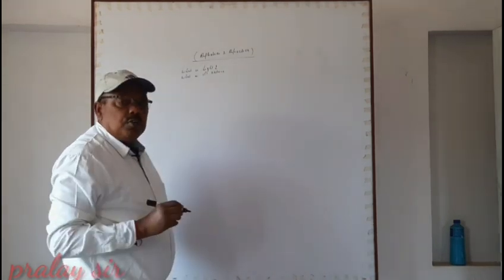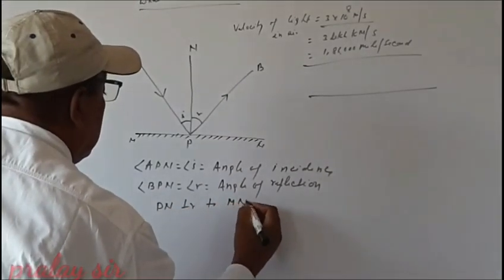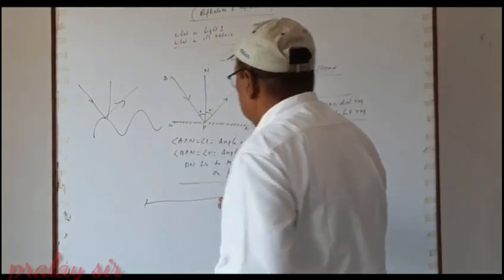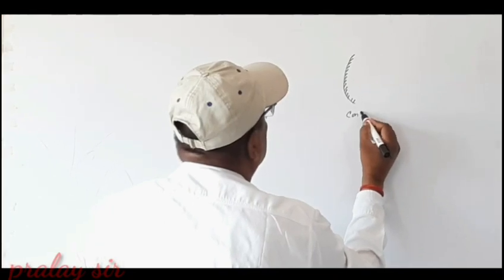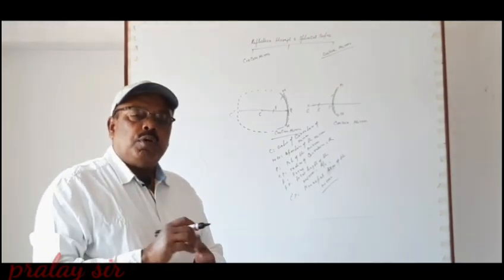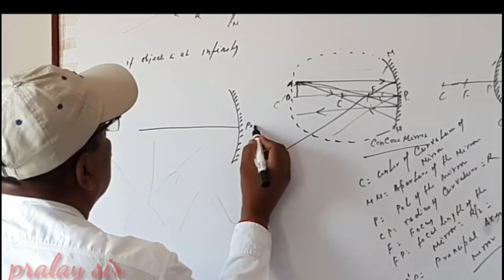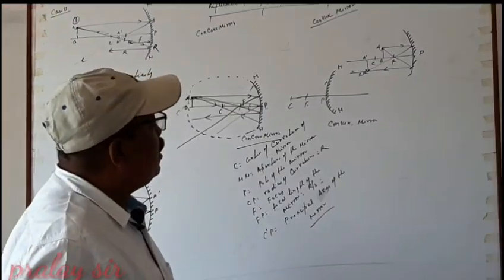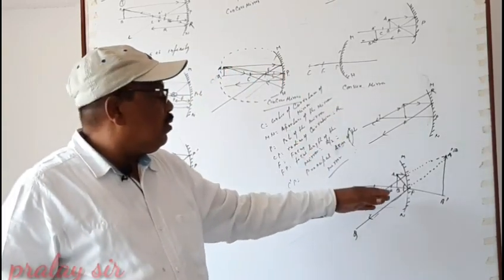A topic of PHYSICS , REFLECTION & REFRACTION by pralay sir